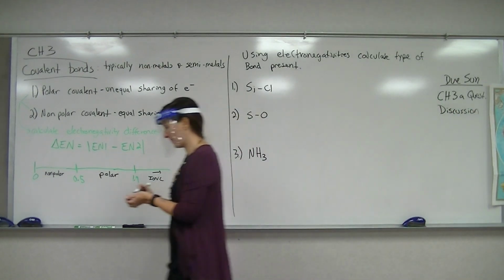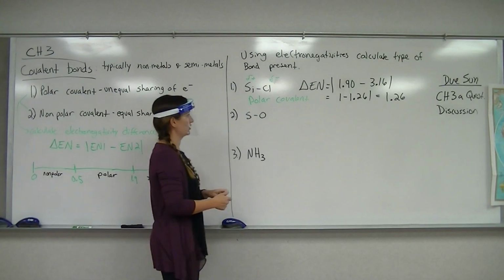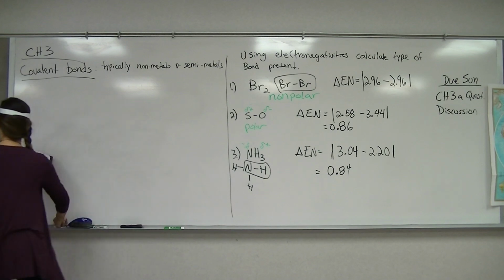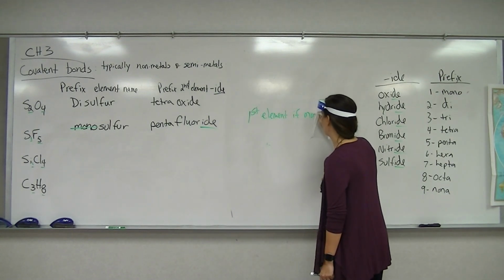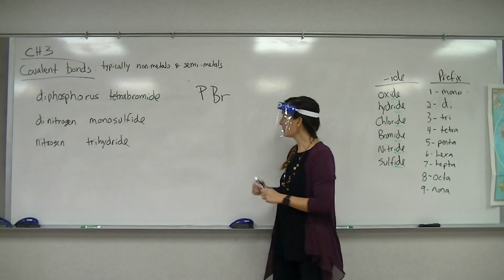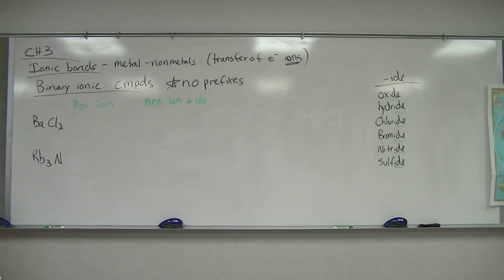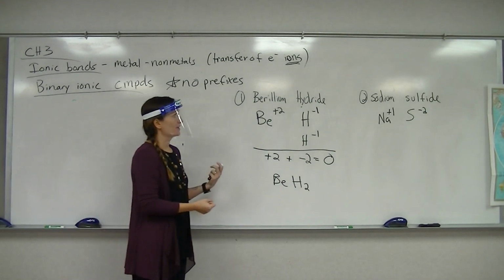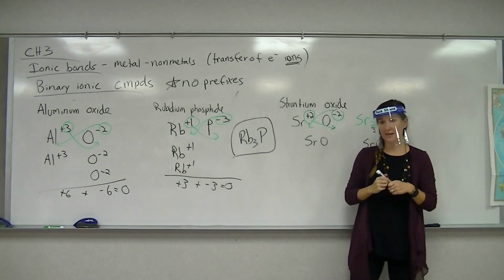CHEM 1303 (9-21) Mon lecture CH 3a Covalent and Ionic compounds (Quern)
covalent and polar covalent compounds.  Naming covalent and binary ionic compounds